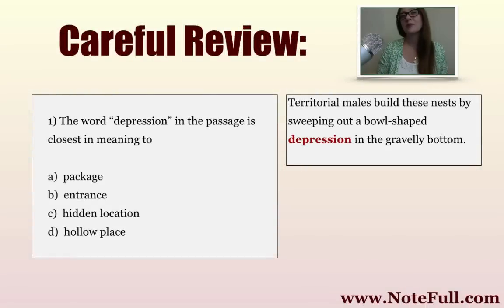TOEFL Review Wednesday: Attacking vocabulary questions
We've closed our forum, but we're still here to help - Click for ALL our help to earn your dream TOEFL score.